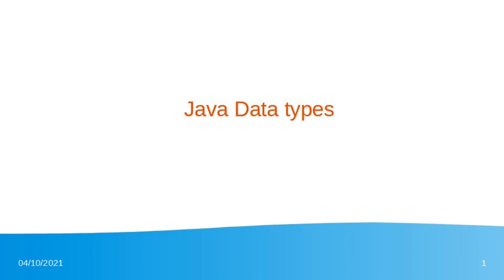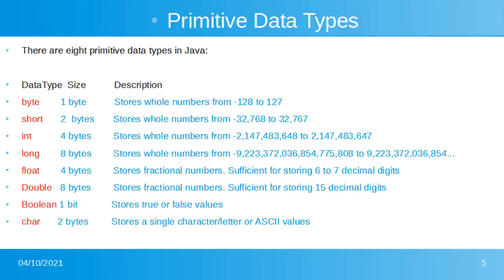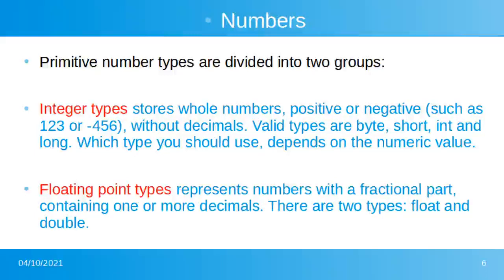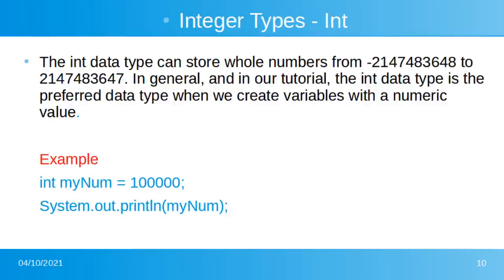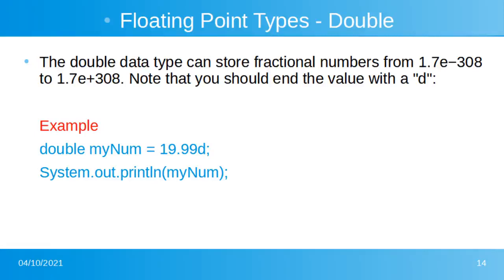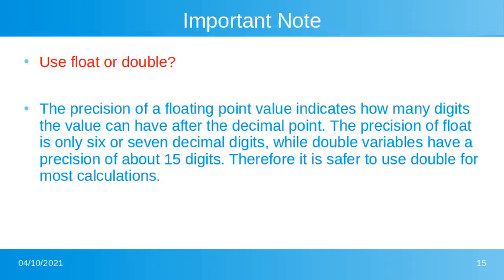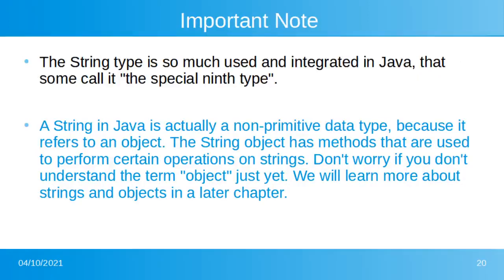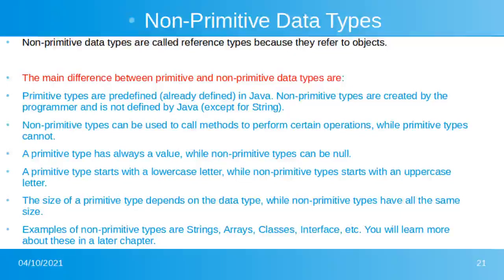Java tutorial : Java Data Types || quick and easy explanation || by IT's We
Hello friends,
more videos for you.Lastly,thanks you.

My motive is to tell you current trending
 technology.And for that i am starting a series in which i tell you all about the hot and trending technology.
Run by IT's We trusts
For any query

                                           From IT's We group